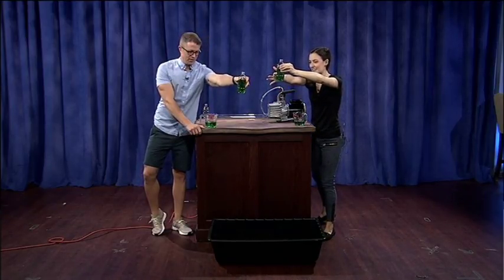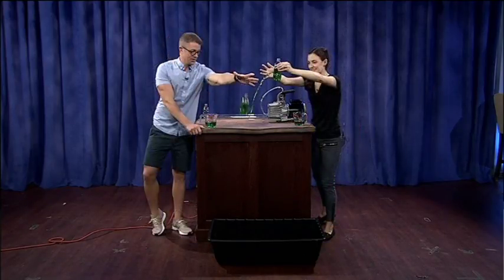Science Sunday: Gravity and Air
Mark Dixon learns about how removing air affects gravity